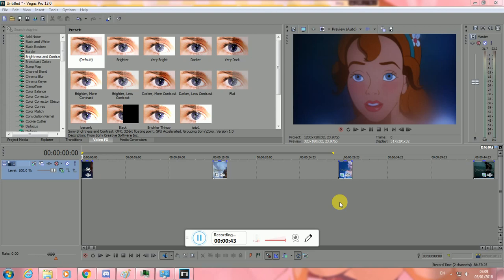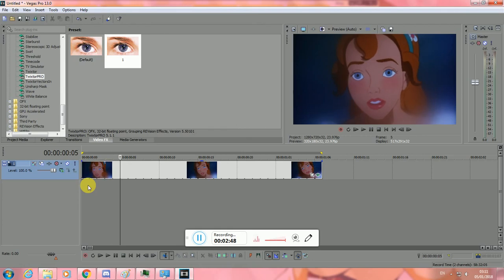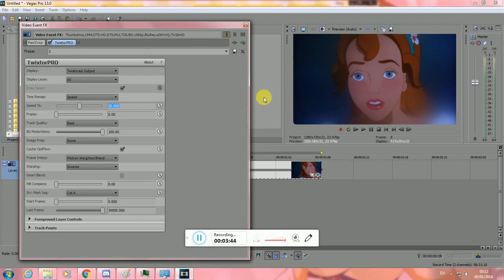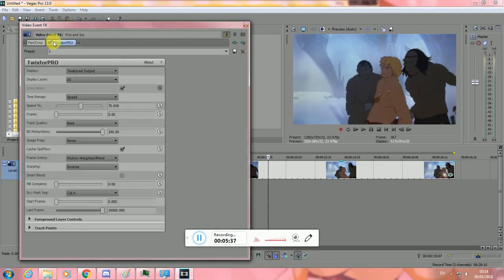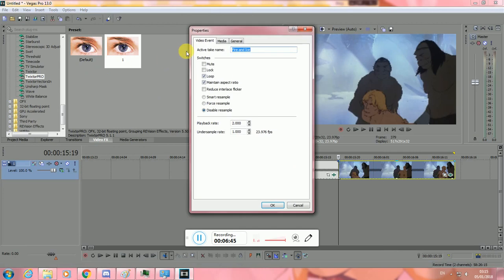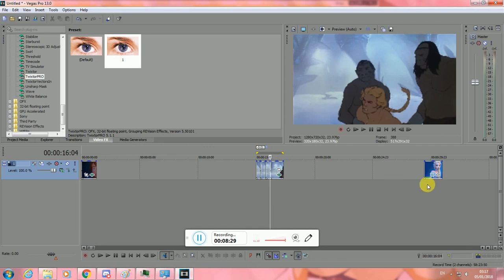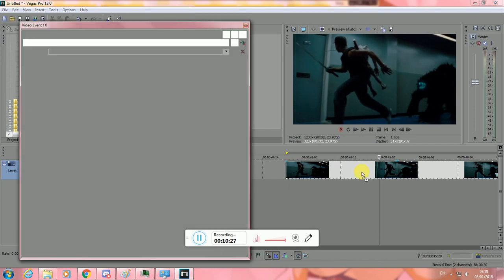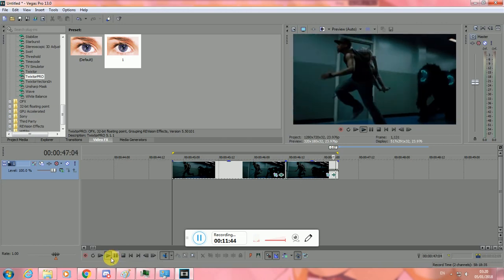Vidding 101: How To Twixtor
welcome to the class of shelly! a (probably) one time event